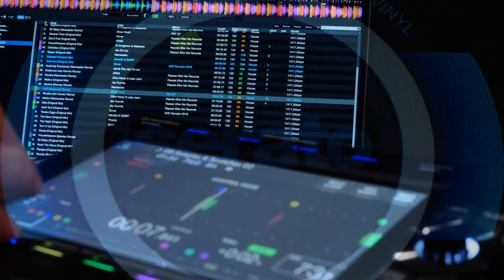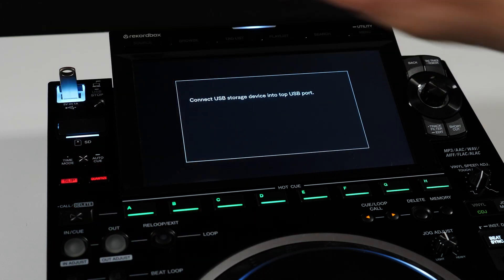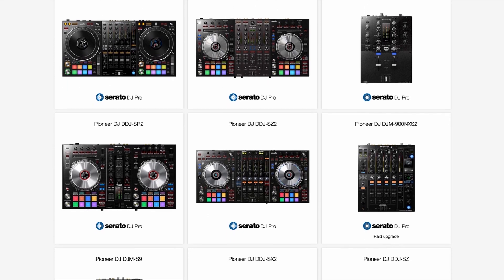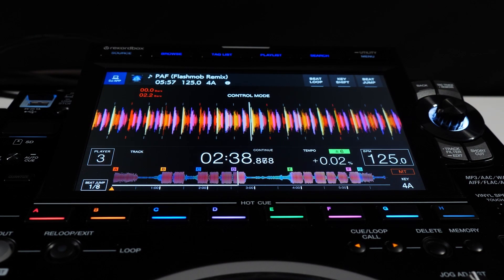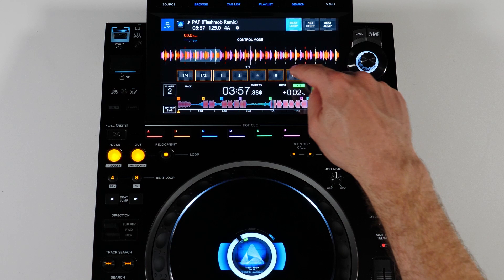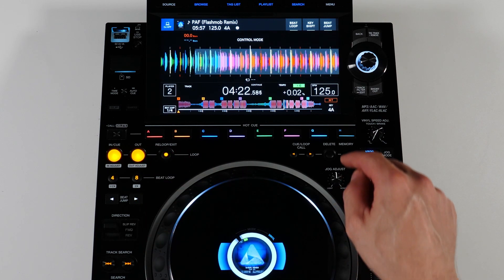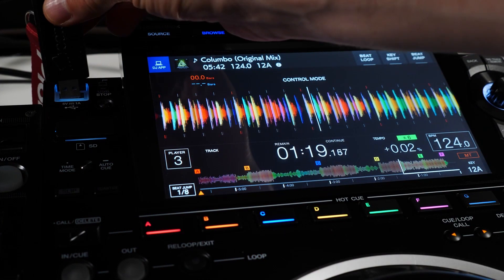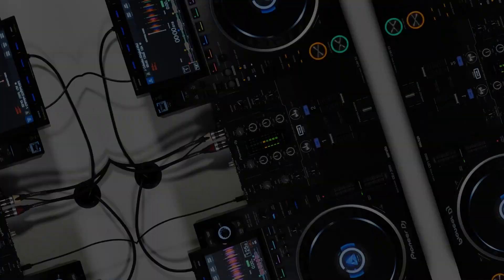CDJ-3000 Serato DJ Pro HID Mode | How to set up!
In this video, Pulse walks you through how to setup the CDJ-3000 for HID mode for Serato DJ Pro!